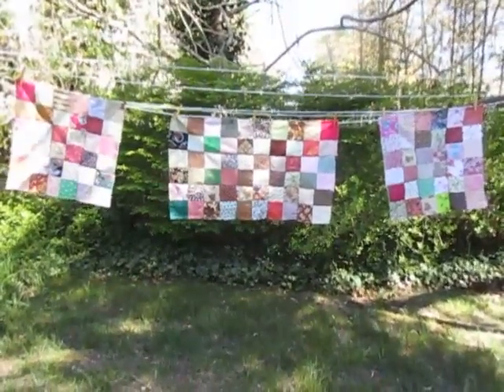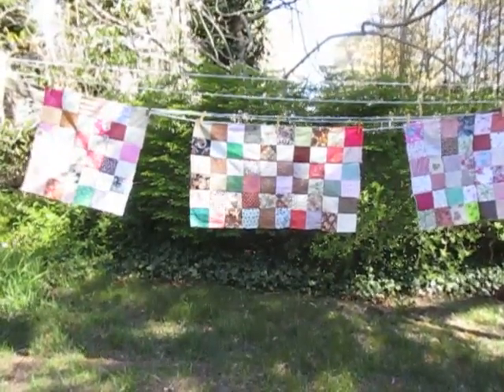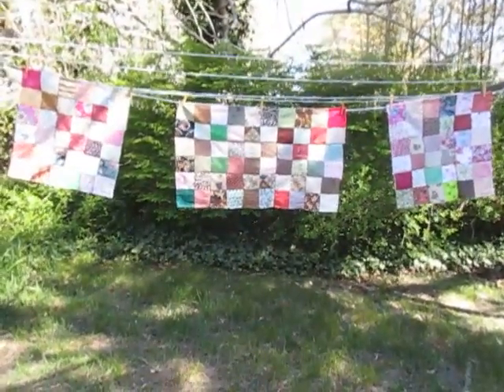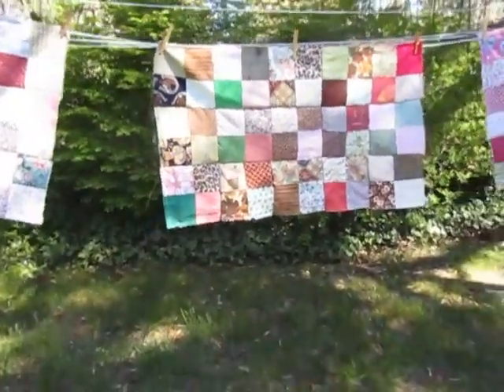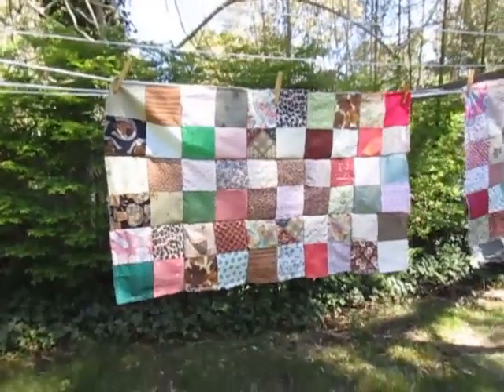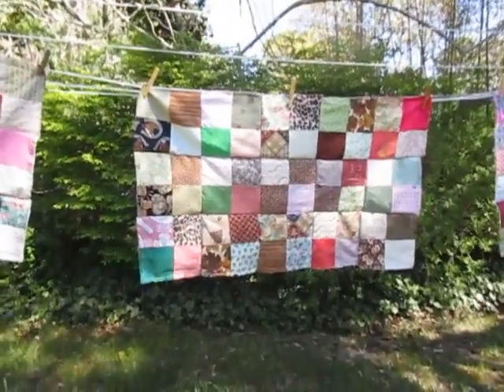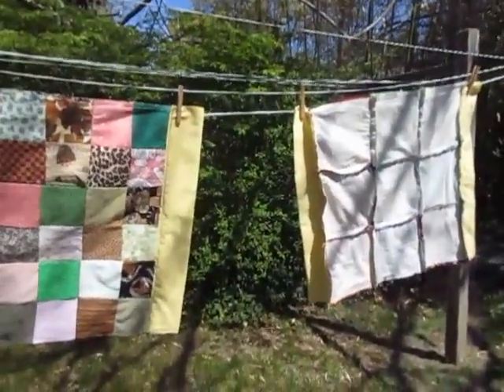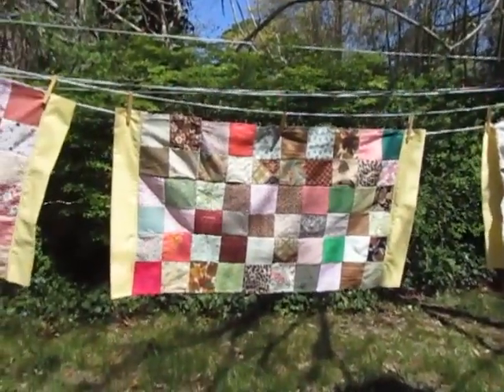The Kitchen Sewing Table - Update Windowpane Curtains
Despite all the options, I decided to stay with curtains. If you want to, you can add a two inch border at each top and bottom of each panel to give it a more "whole window" look.  The original video on Windowpane curtain panels is here: